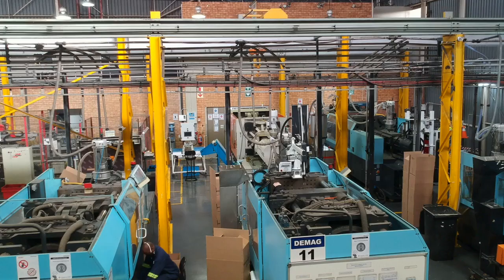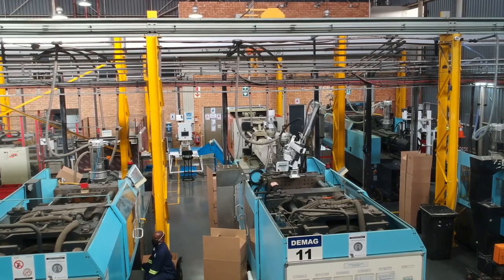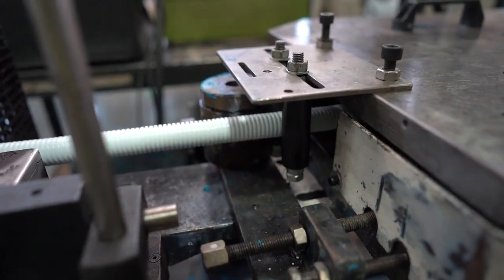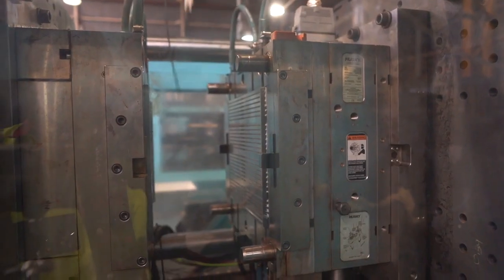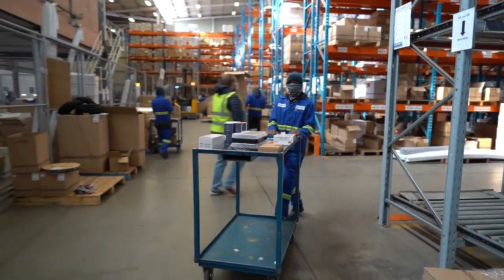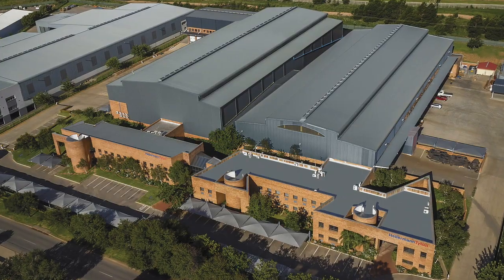HellermannTyton South Africa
Take a look at HellermannTyton South Africa's world class facilities strategically located in Linbro Business Park, Johannesburg.
HellermannTyton is a leading manufacturer and supplier of products for fastening, fixing, installing, connecting, insulating, protecting and identifying electrical cables and data network infrastructure. We also develop parts for customer-specific industrial applications.

We offer more than 50 years of experience and we are an IATF 16949:2016 quality approved manufacturer and distributor of cable accessories, test instruments, connectors and components for use within the electrical and associated industries.